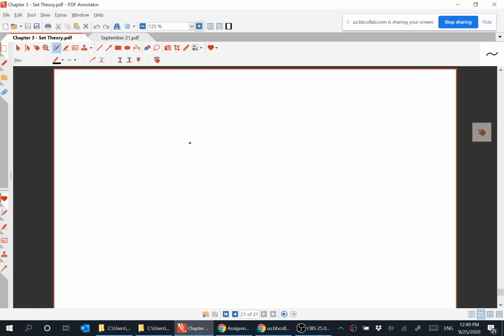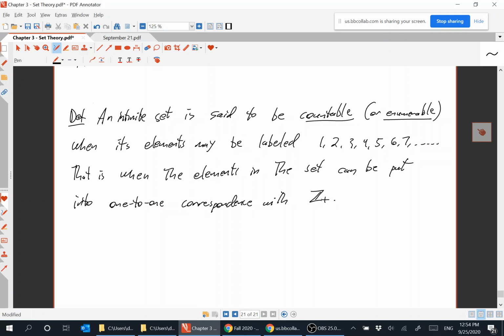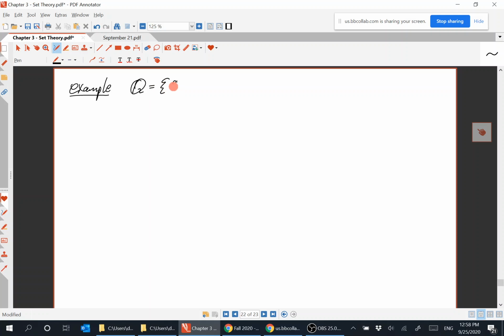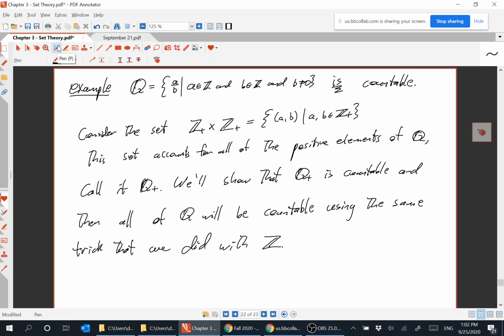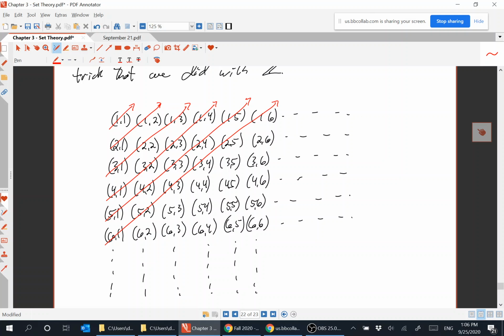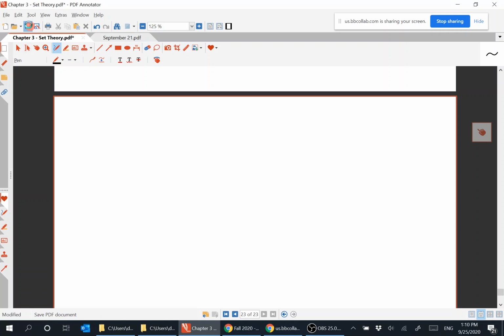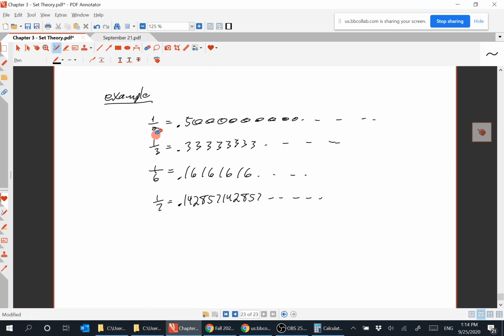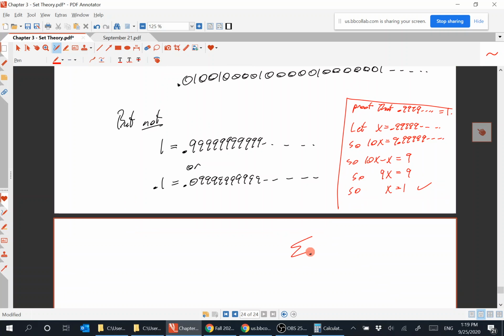Math 2800 - Chapter 3 Part 5